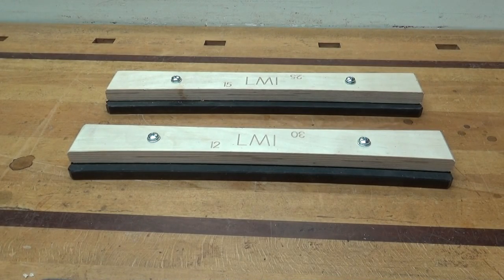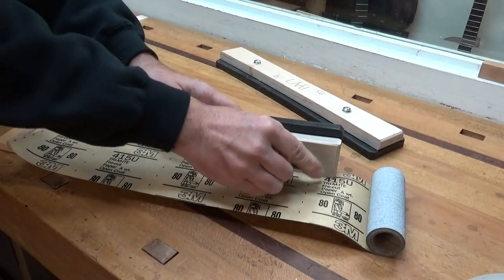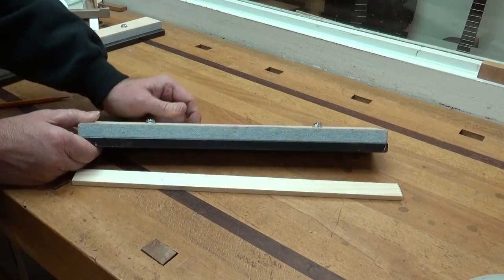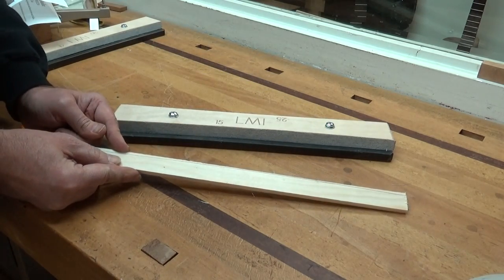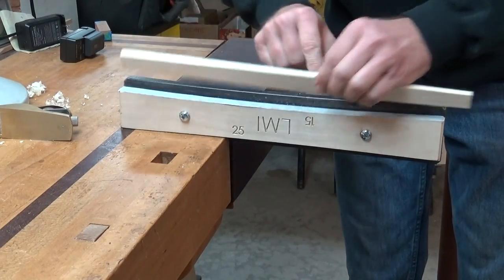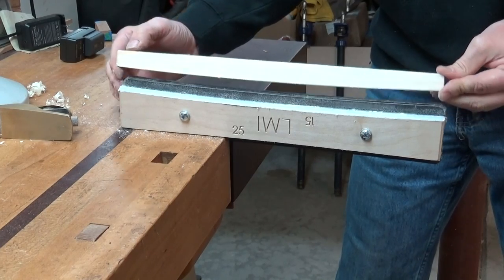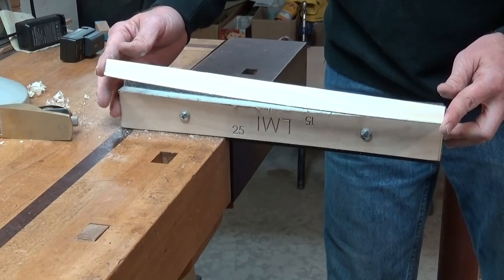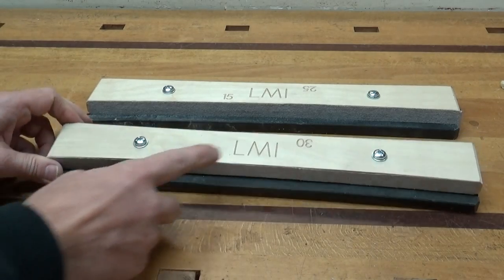LMI brace sander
Luthier and Instructor, Robert O'Brien, demonstrates how to use the LMI brace Sander to put a precise radius on a brace.